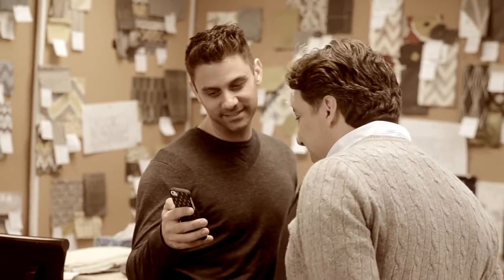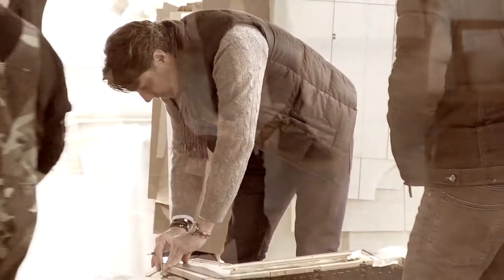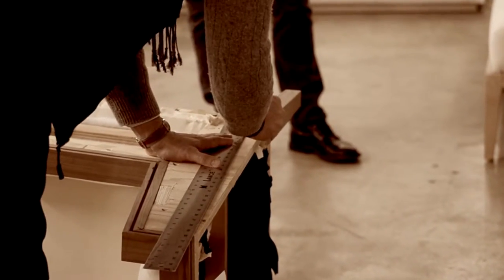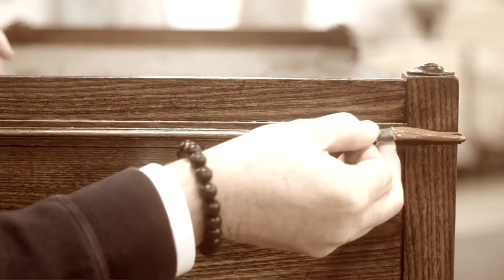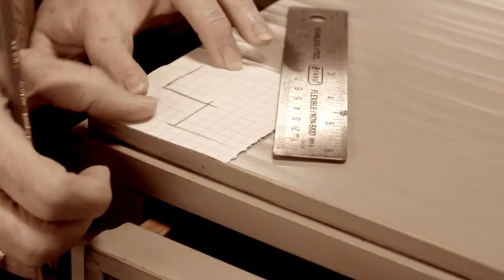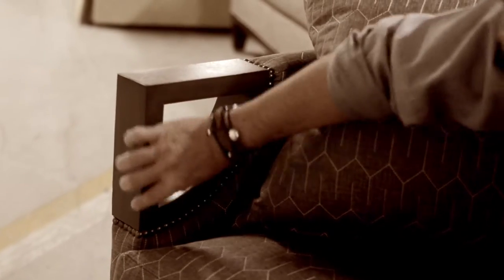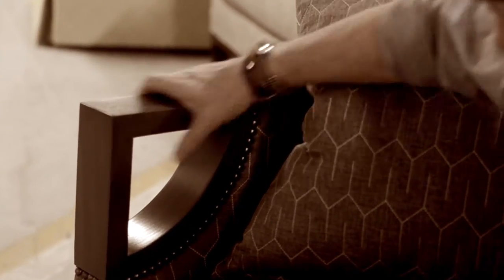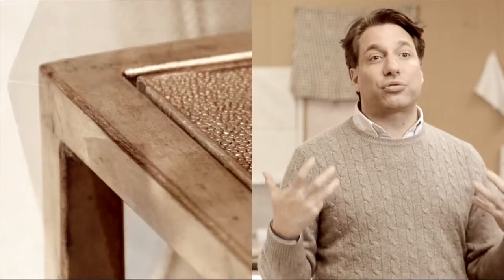Thom Filicia Home Collection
Classic simplicity with an unexpected, modern flair. Thom Filicia designs for the way we live now — the way we entertain now. This is pure design, both essential and highly practical.

From his start at renowned design firms, including Parish-Hadley, Thom Filicia launched his acclaimed enterprise,
Thom Filicia Inc., and has emerged as one of today’s most influential and respected interior designers. His clients have ranged from Tina Fey, Delta Air Lines, Jennifer Lopez, and Peter Jennings to those in the worlds of finance, sports, and hospitality.

Gaining fame on the Emmy-winning Queer Eye, Style Network, and HGTV, he is a bestselling author and has
been praised as a "Top 100 Designer" by House Beautiful and an "A-List" designer by Elle Décor. Additionally, Filicia has been featured in The New York Times, People, In Style, Vogue Home, O, USA Today and many other national and international publications. He has appeared on The Oprah Winfrey Show, Good Morning America, The Tonight Show with Jay Leno, The View, The Today Show, Ellen, Late Night with Conan O’Brien and many more. He is also the driving force behind the Thom Filicia Home Collection.

For more information about the Thom Filicia Home collection by Vanguard,